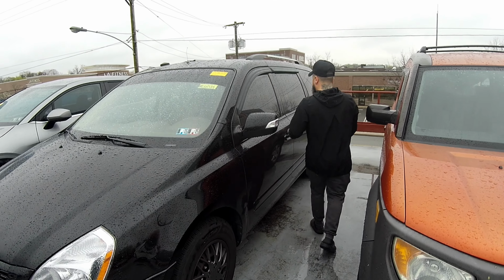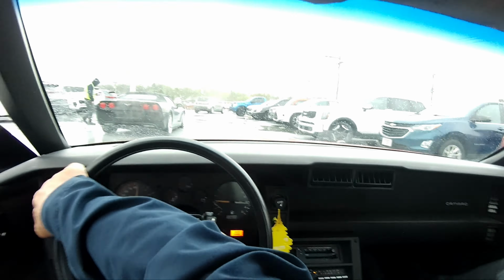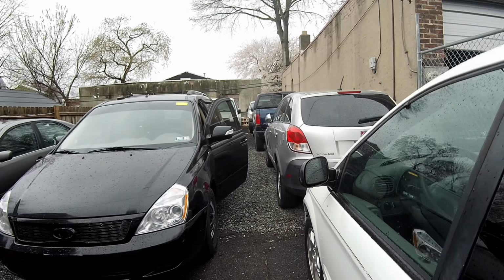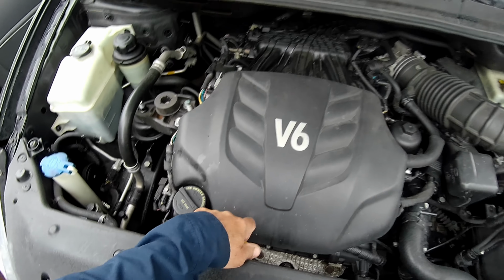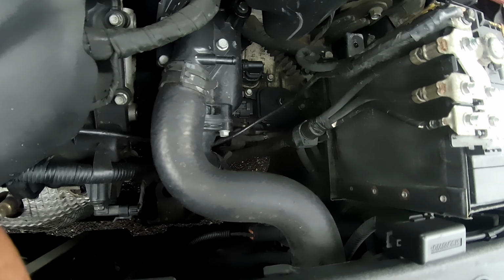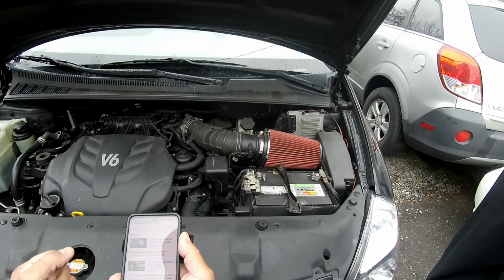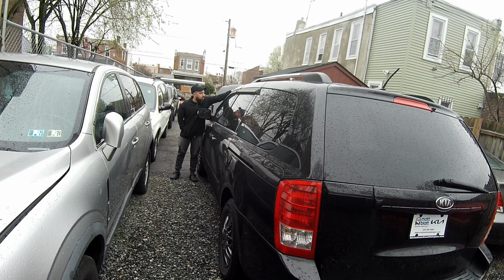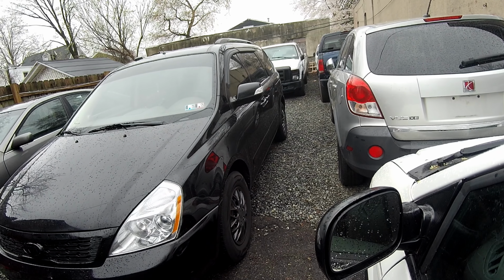Ep55 We drive my Hoopty Camaro to pick up a $500 Sedona to flip for lunch money!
I tow a 2012 Kia Sedona to my car lot then test drive it before listing it for sale, what could go wrong? Watch to find out!

2012 Kia Sedona
1984 Chevy Camaro
2002 Ford F150

Ride along with me as I haul Hoopties that I buy and sell to fund my Chevette hoarding addiction!